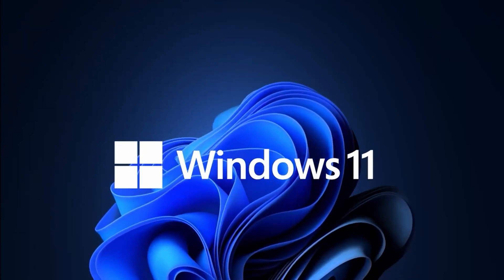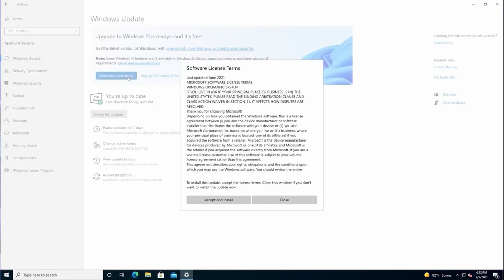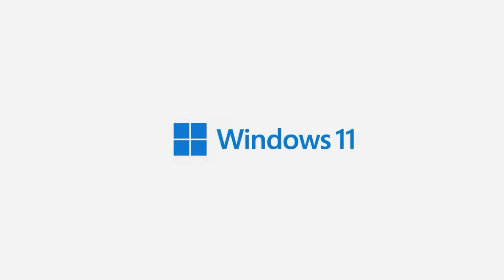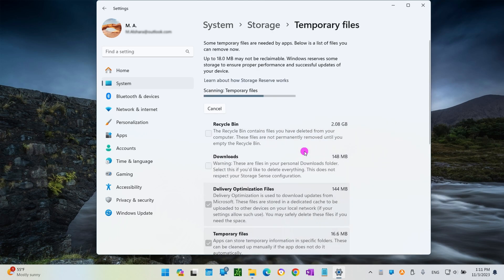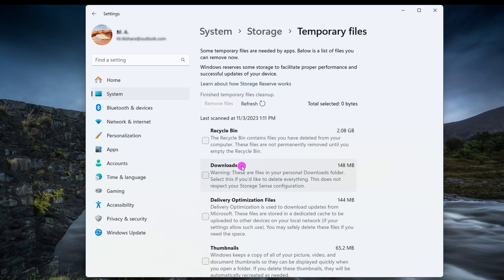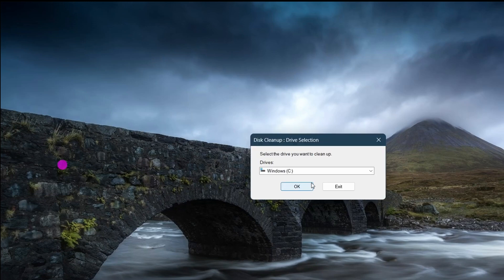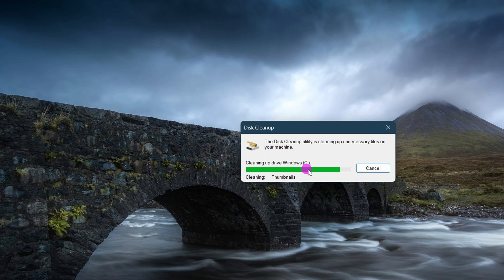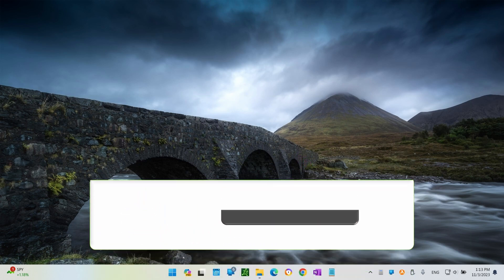How to Reclaim Space After Upgrading to Windows 11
Upgrading to Windows 11 can take up a lot of space on your hard drive, but there are a few ways to reclaim that space. You can use the Disk Cleanup tool, delete the "Windows.old" folder, or use delete it from the App Settings.